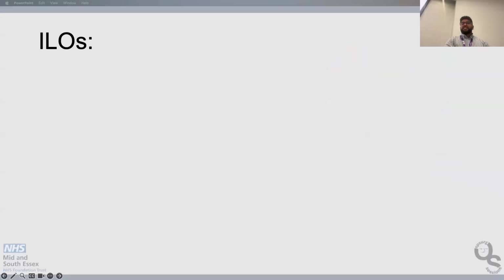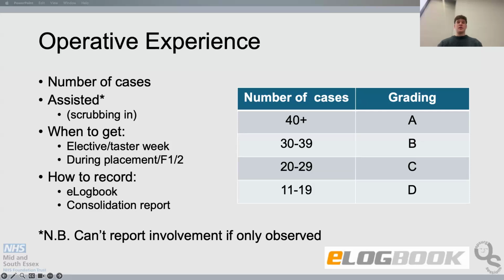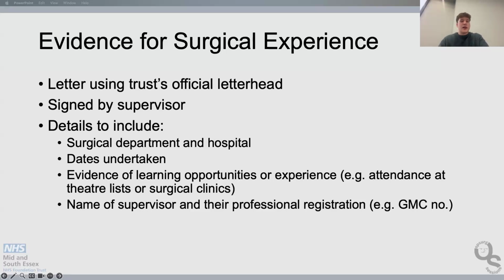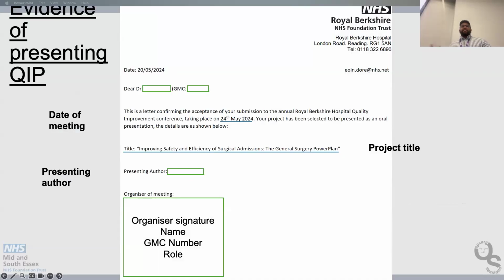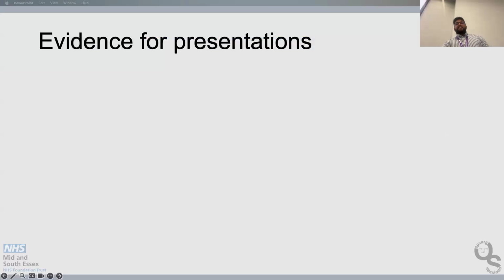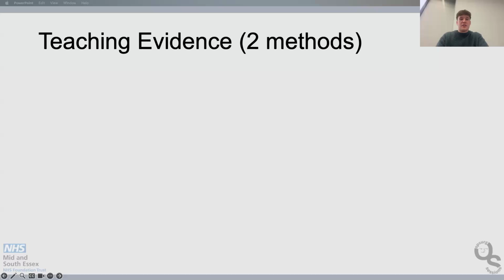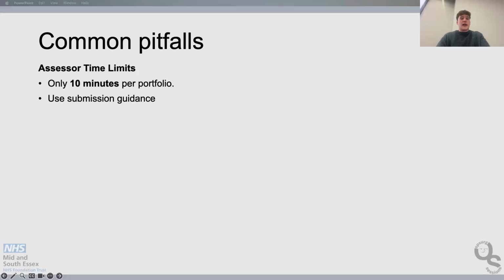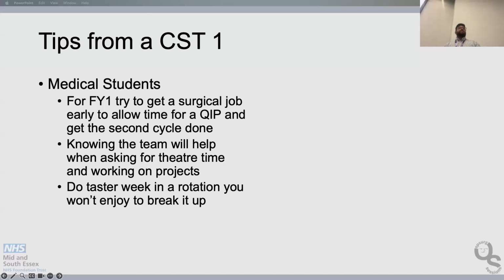OpSurg Sessions 2: Maximising surgical training points at university and in F1/2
Learn how to maximise & understand surgical portfolio points during training